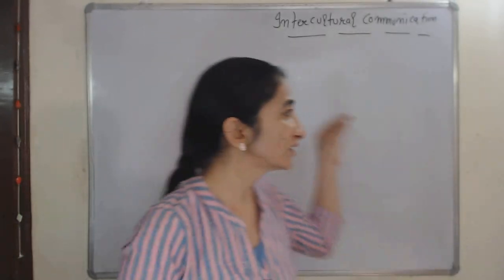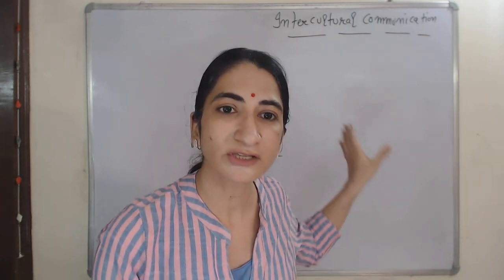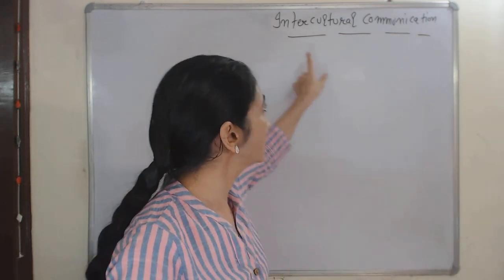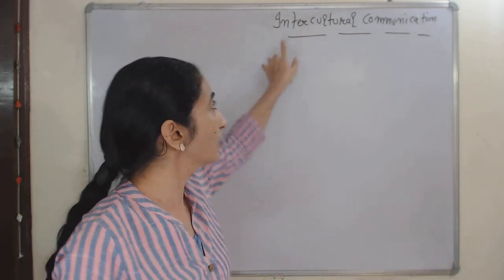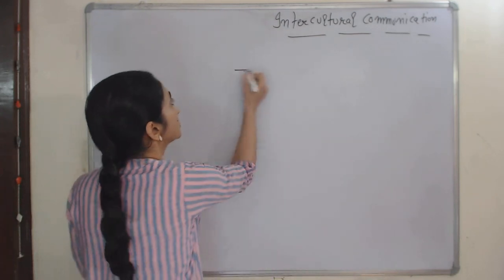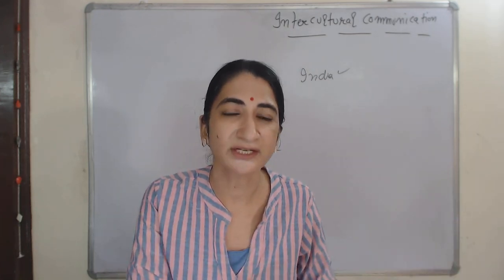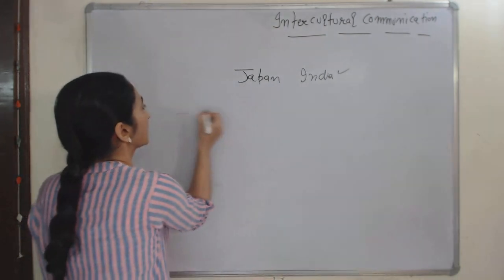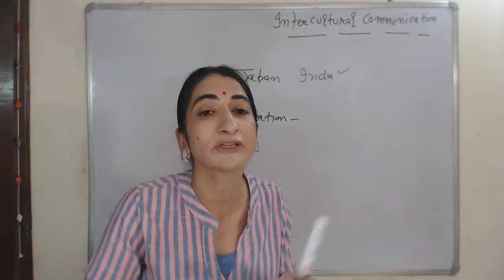Intercultural Communication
Lecture by Mini Sethi
UGC Net Qualified | B.Ed in Special Education | MA Economics | MA in Business Economics | MBA HRM